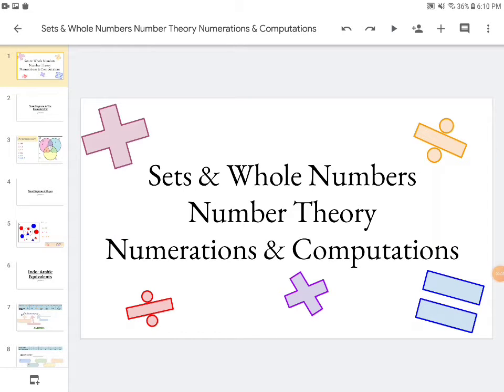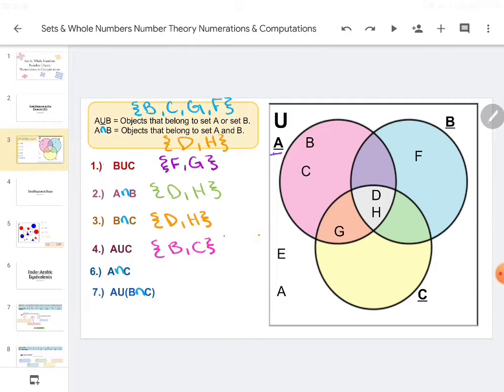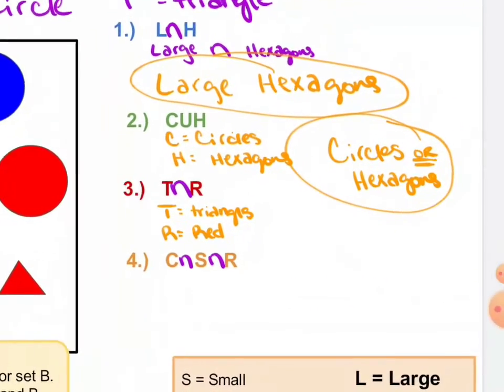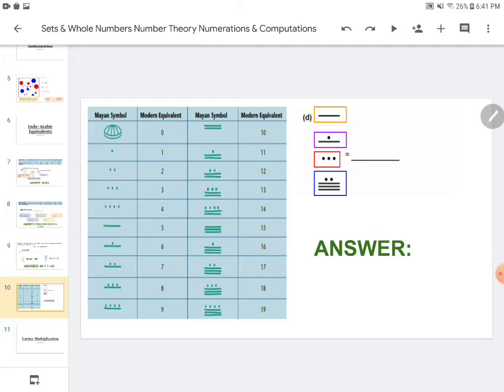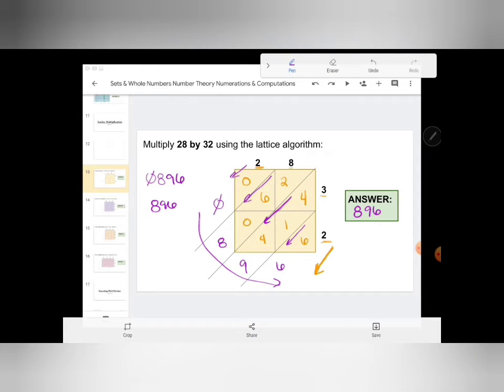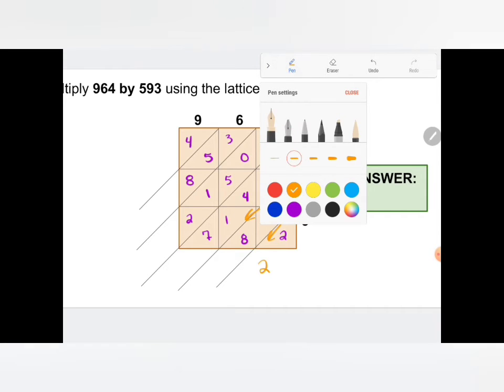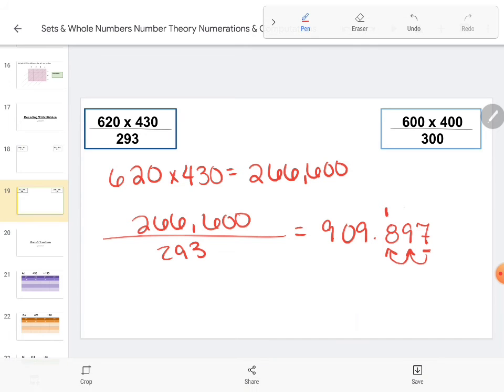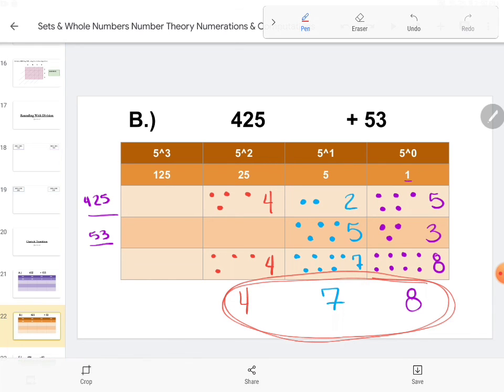Module 2 Chapter 2 Sets and Whole Numbers; Number Theory & Chapter 3 Numerations and Computations